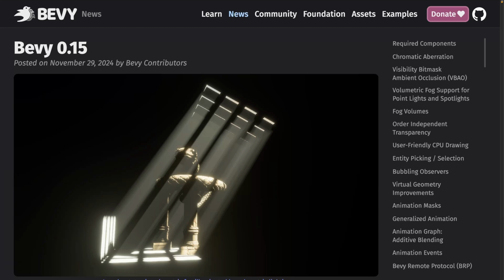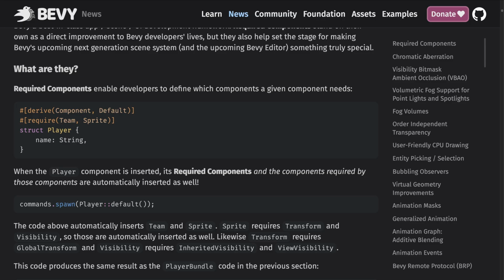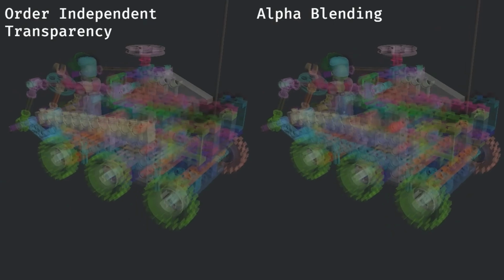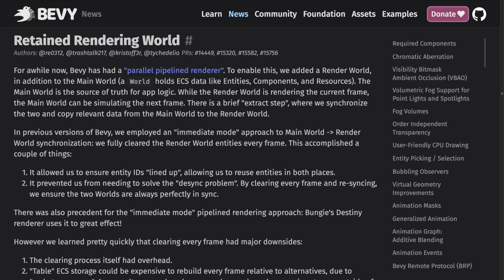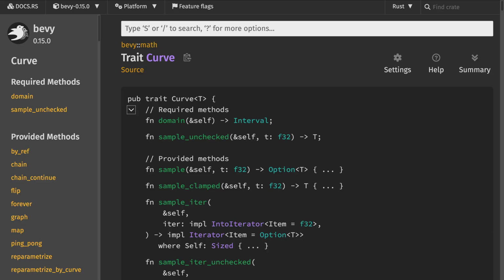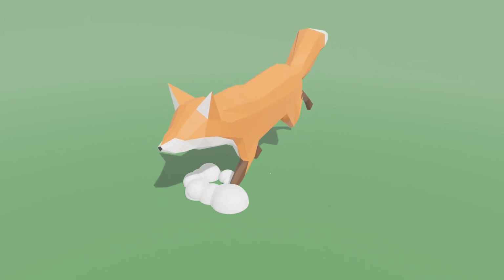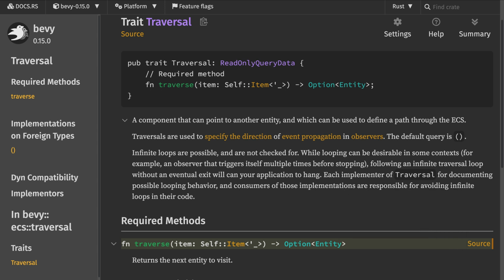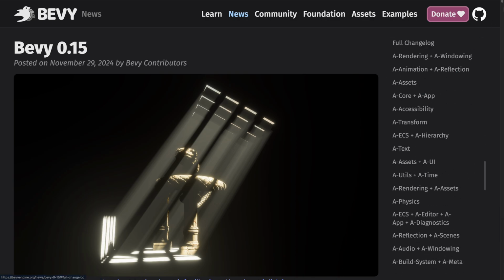Bevy Engine 0.15 with Required Components, Entity Picking, and more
Bevy is a data-driven game engine built in Rust and Bevy 0.15 is officially released. This is the end of a multi-week release candidate process so unless you're relying on a third party crate that hasn't made a release, you can update today.

We've got a ton to talk about but I want to start by pointing out the official blog post which lists the full extent of the changes, including links to the relevant Pull Requests, as well as the migration guide which covers everything you could want to know about upgrading your applications.

## Chapters

00:00 Bevy 0.15 is out now!
00:30 Required Components
01:35 Rendering
01:41 Chromatic Aberration
01:58 Order Independent Transparency
02:12 Visibility Bitmask Ambient Occlusion
02:35 Volumetric Fog
03:03 Retained Render World
03:32 Entity Picking
04:07 Curves
04:55 Animation
05:33 Bevy Remote Protocol
05:50 Observers
06:15 bevy_ui
06:26 cosmic-text
06:55 and more